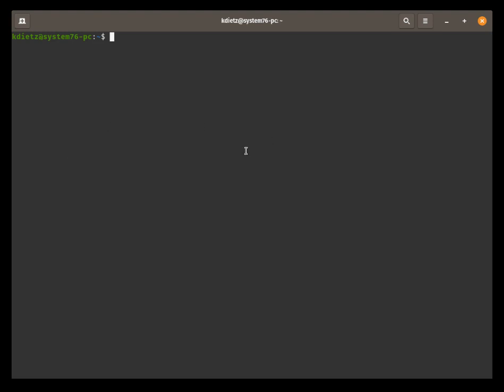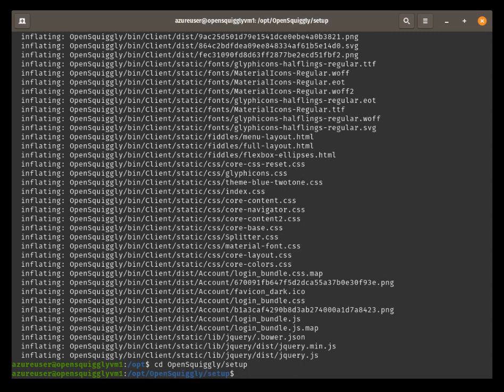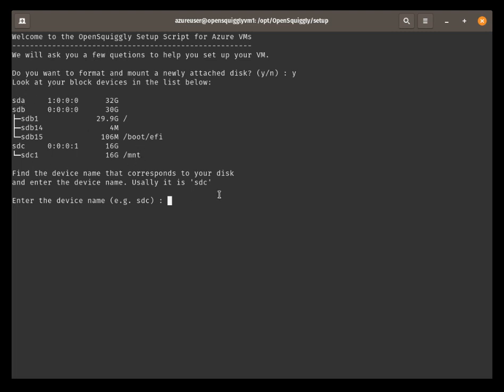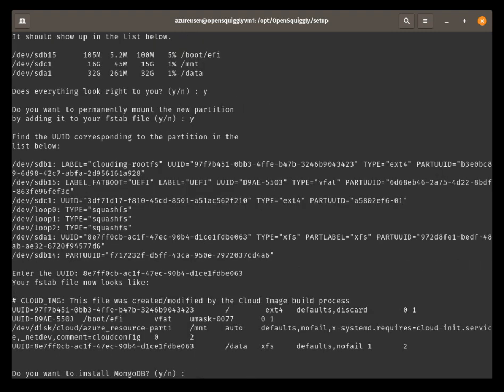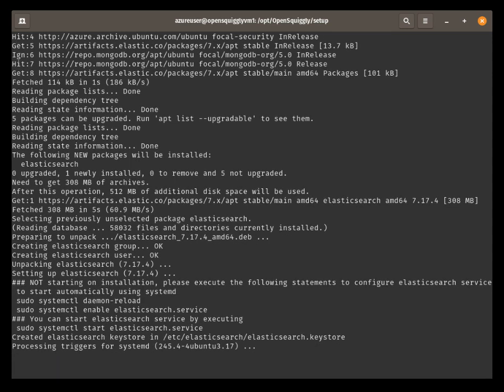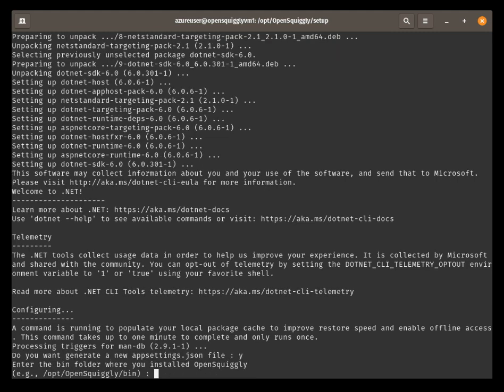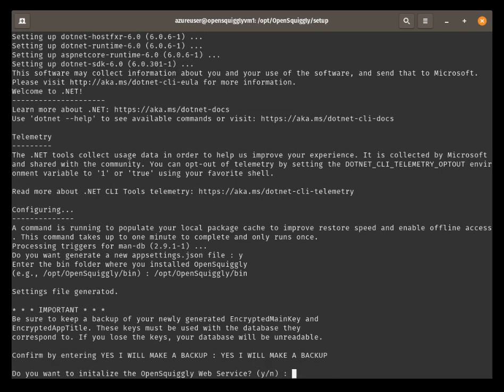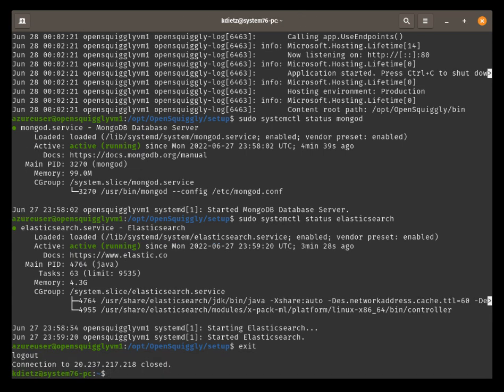Azure VM Setup - Part 3